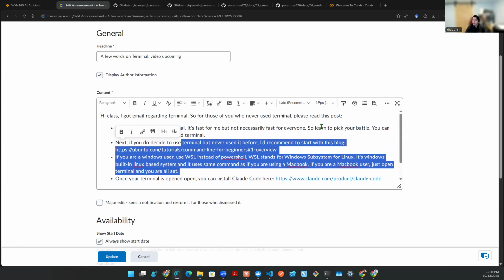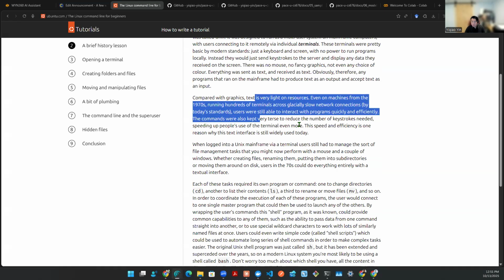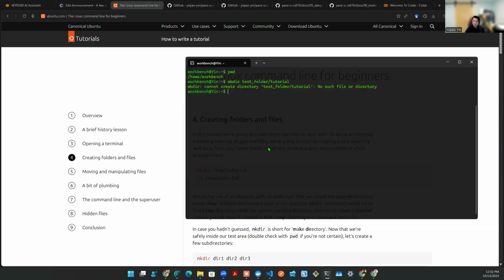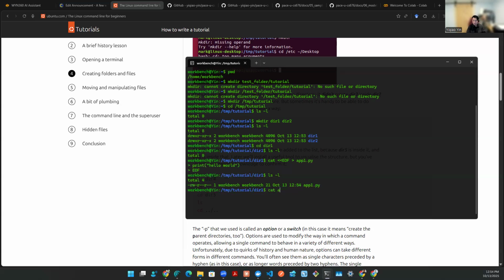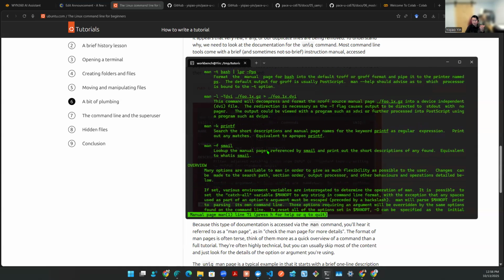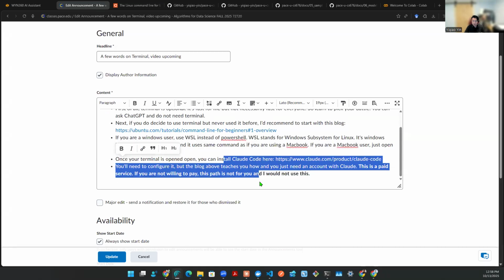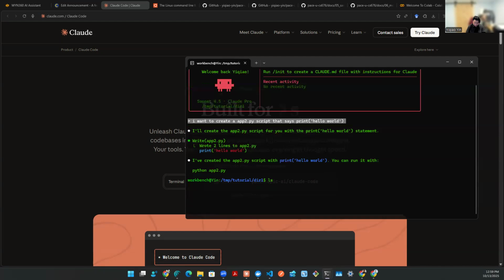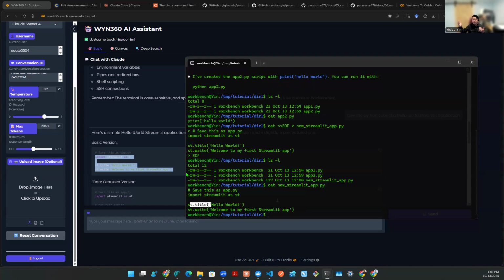Algorithms of Data Science (Fall 2025) - Session 6b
Terminal Setup Guide for Beginners
Yiqiao introduced a session on terminal setup, emphasizing that it is optional and not a requirement for completing class material. They explained the differences between using terminal on Windows (via WSL) and macOS, and provided guidance on getting started with terminal commands. Yiqiao recommended using a Linux command white paper as a resource and suggested asking a large language model for assistance if needed. They demonstrated how to open a terminal on Windows and provided a basic command example.

Linux Command Operations Demonstration
Yiqiao demonstrated basic Linux command operations including directory navigation, file creation, and folder management. They showed how to use commands like CD, LS, and MKDIR to navigate directories and create folders, and explained that files can be created using the CAT EOF method. The demonstration included creating a temporary tutorial folder with subdirectories and listing its contents.

Python Scripting and Terminal Basics
Yiqiao demonstrated how to use a terminal window to create and manage Python scripts, including creating files, using Git commands for GitHub repository management, and manipulating files. They explained how to use manual pages for command reference and discussed the practice of storing sensitive information in hidden files that are excluded from GitHub repositories through .gitignore. Yiqiao also introduced Cloud Code, a tool that allows Python code to be written and executed through voice commands, and emphasized that while terminal usage is beneficial for efficiency, it's not a requirement for learning programming.